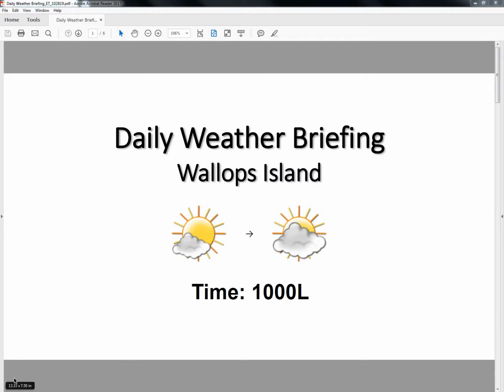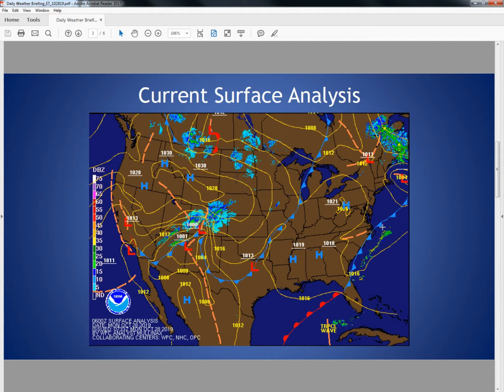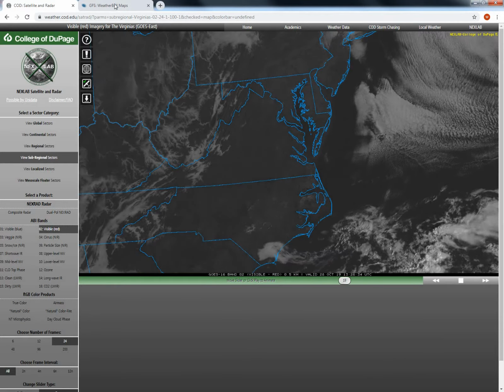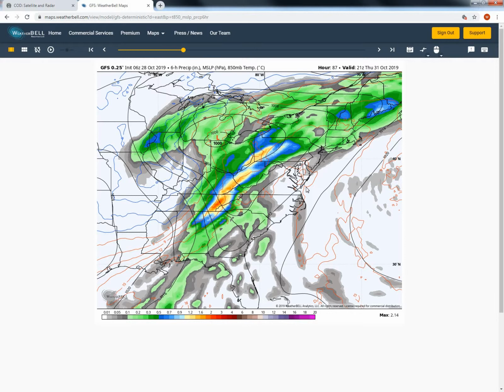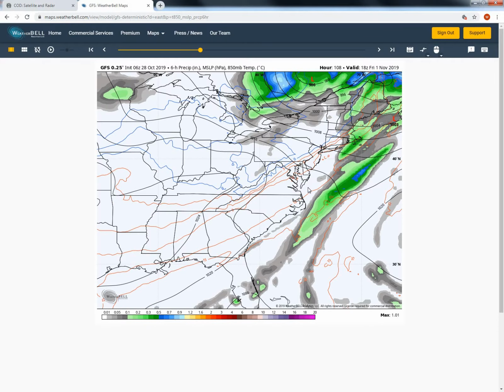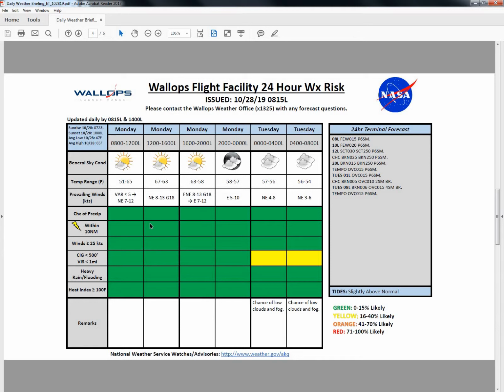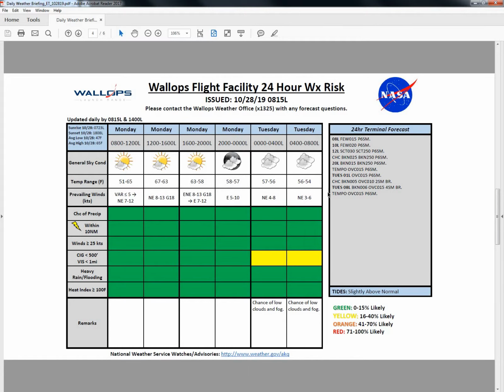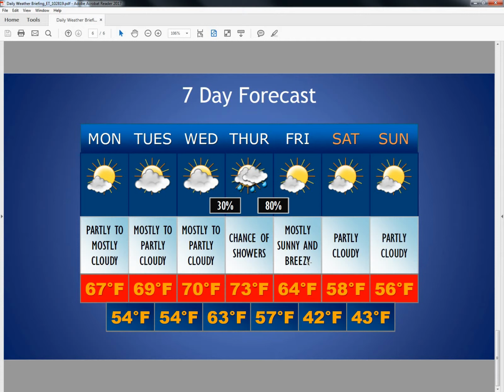1000L 10 28 19